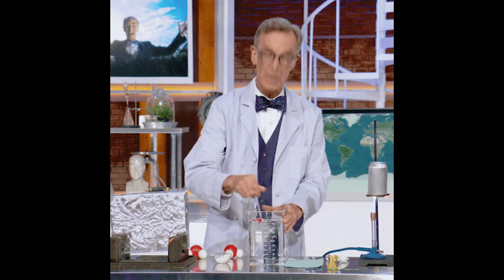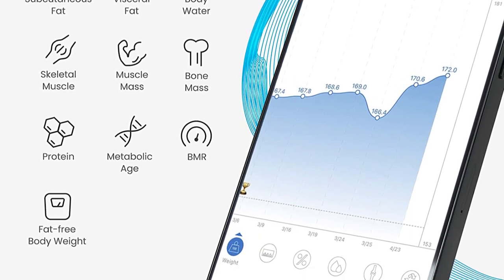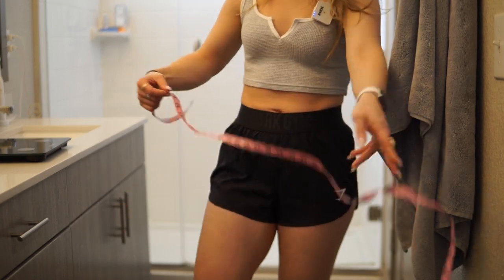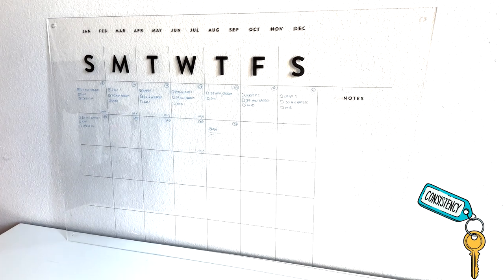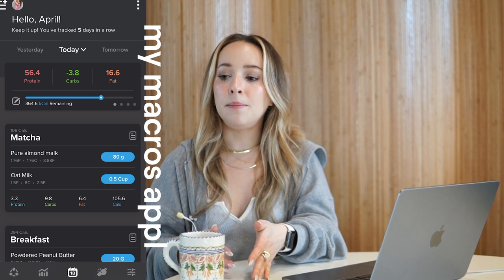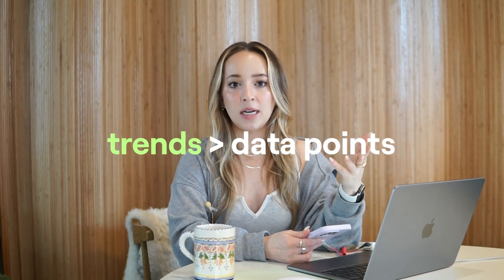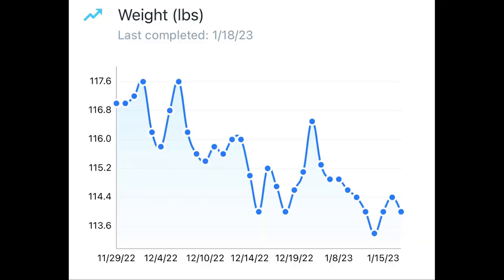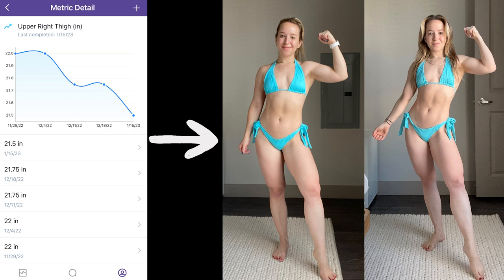ultimate guide to track your fat loss progress, tracking habits, measurements | mini cut series ep 3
welcome to episode 3 of our mini cut series, where we're discussing all things related to effective fat loss. In this video, we're sharing the ultimate guide to tracking your progress, including the most important habits and measurements to keep track of. whether you're just starting your mini cut or are already in the thick of it, tracking your progress is crucial to achieving your goals. we'll go over everything from how to take accurate measurements, to how often to weigh yourself, to how to track your progress in a way that's sustainable and motivating for you as a petite. by the end of this video, you'll have all the tools you need to track your progress and make adjustments to your diet and exercise routine as needed. Don't miss this essential guide to making your mini cut a success!

RENPHO Smart Scale

Join Petite PWR Premium, Petite PWR Advanced or apply to work with me 1-1

Get your free 7-day workout plan and 45 page guide for petites
Get your free 3-day meal plan, petite-focused for your correct portion sizes

♡ LIKE this video: Support short women

Petite PWR is for petite women 5'4" and shorter who seek a healthy lifestyle. Founded by fellow petite, certified personal trainer and nutrition coach April Whitney.

Try the Petite PWR App membership for 14 days for $1 or join our 12-week coaching program, Petite PWR Premium